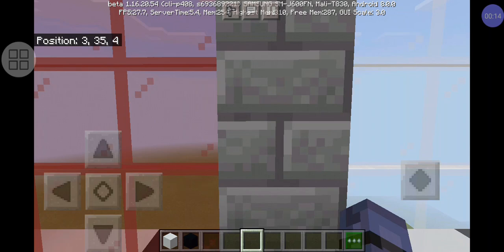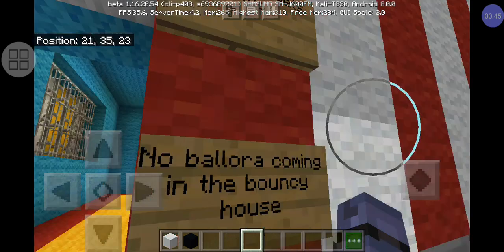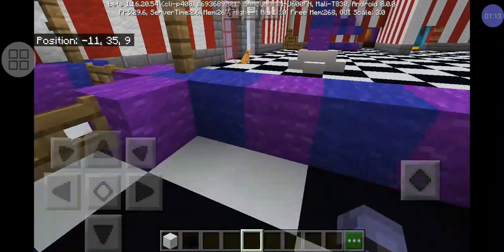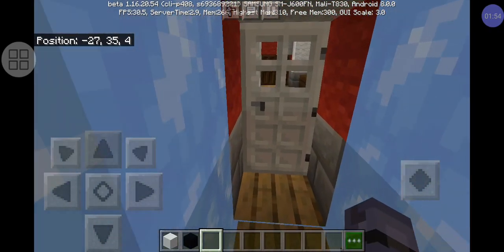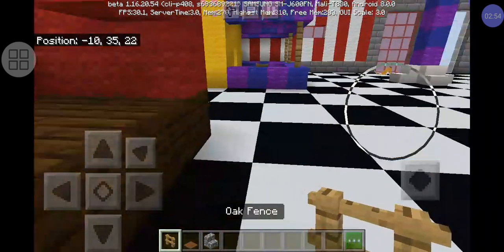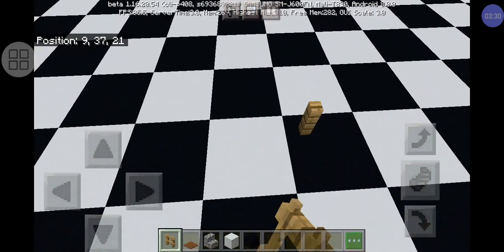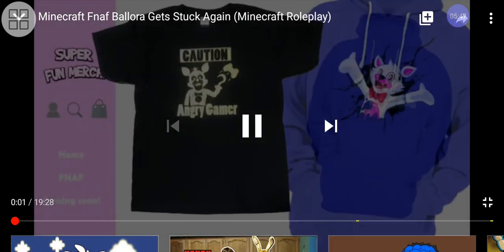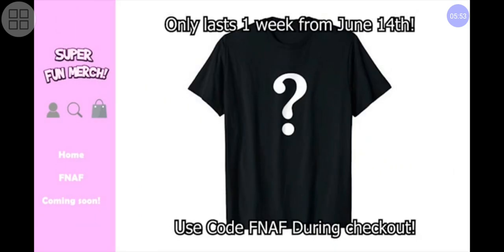Minecraft fnaf sl rp pizzeria part 2